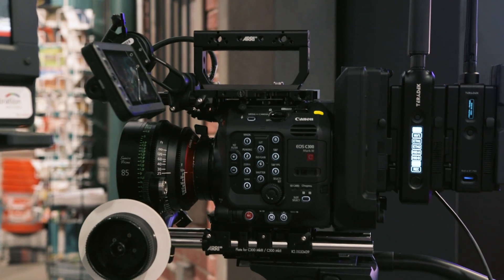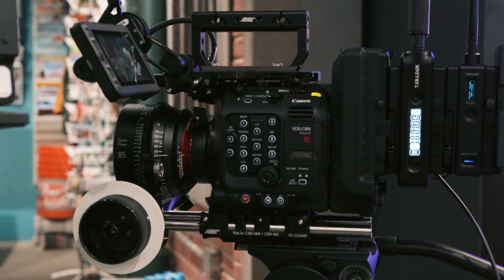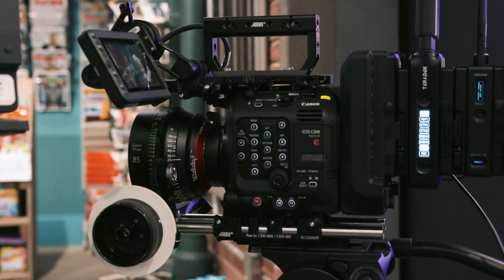From the NAB Show Floor | Canon Cinema Line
Kenny McMillan and Senior Technical Specialist Matt Irving talk updates to the C500 mkii, New Cine Lens options for RF Mount, Wide Aperture Cine-zooms and more!